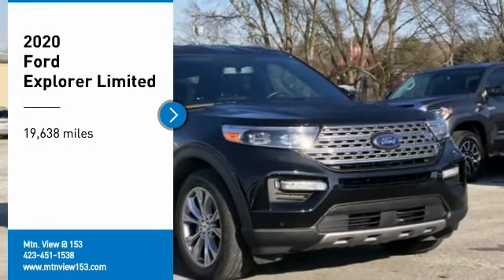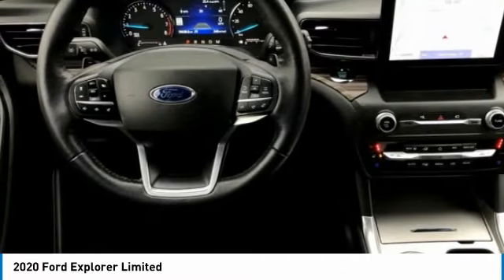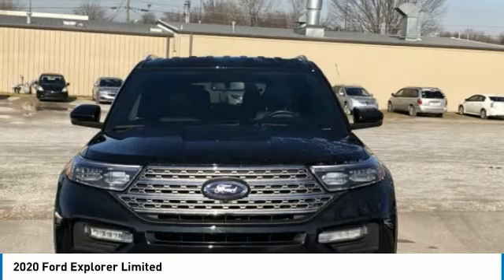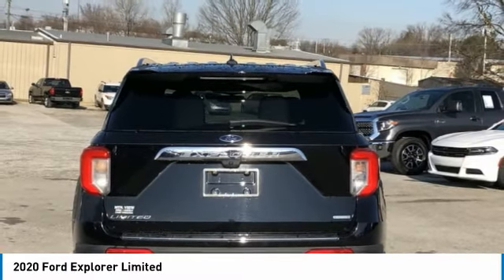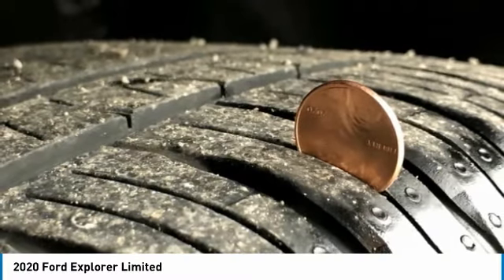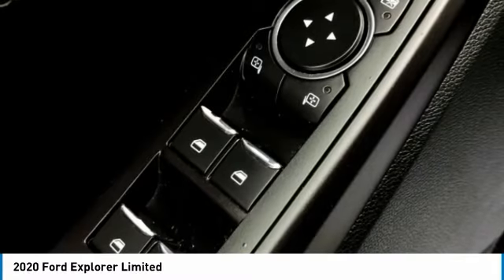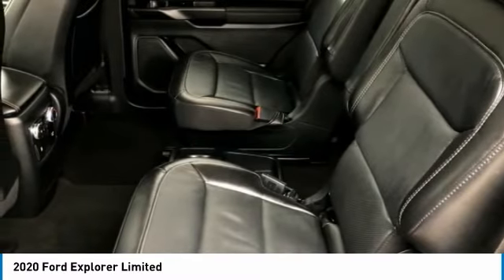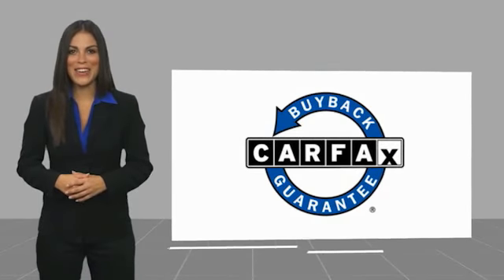2020 Ford Explorer Limited Agate Black Metallic in Chattanooga 30336S